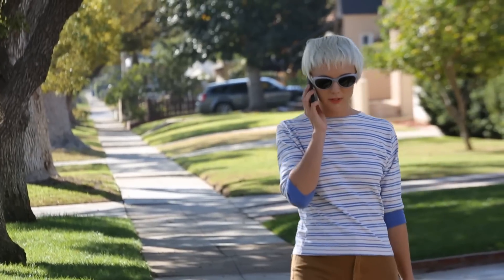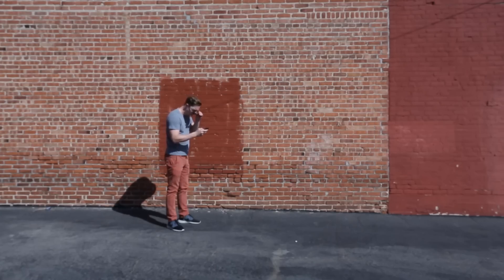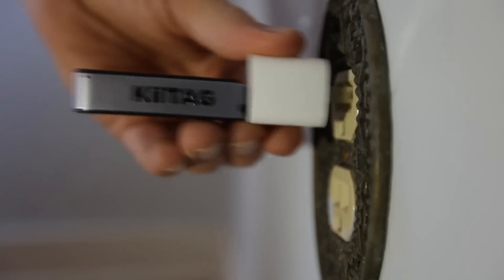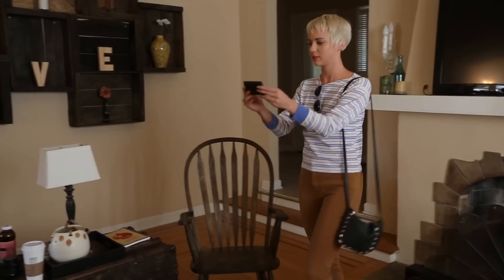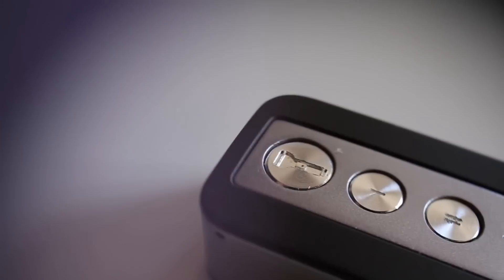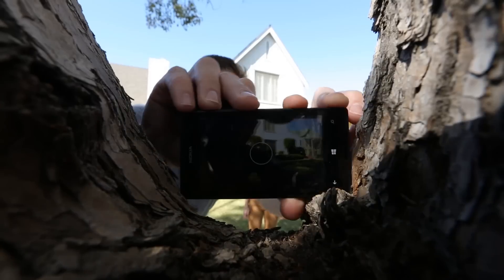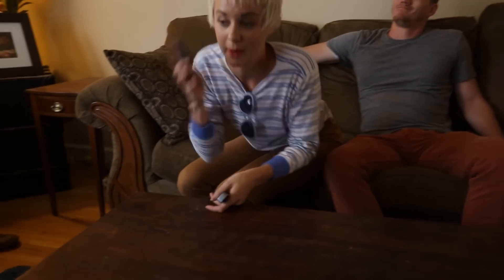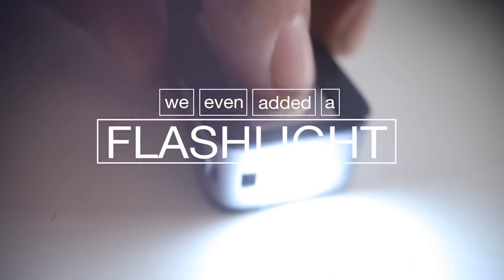KiiTAG2 on Kicktarter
Based on the concept of a digital Swiss Knife, KiiTAG 2 offers the functionality of multiple devices in one compact and sleek solution.